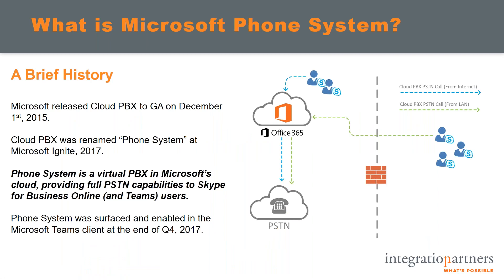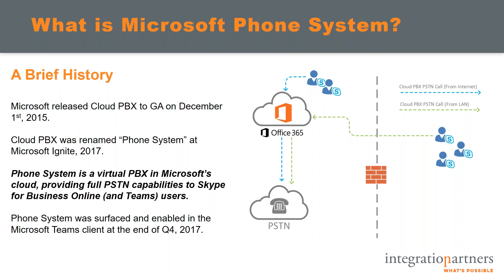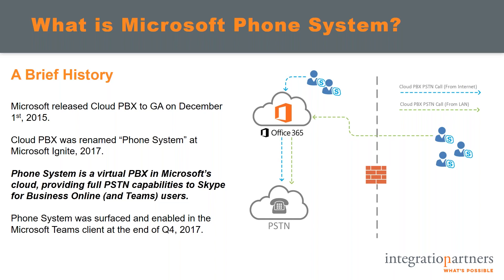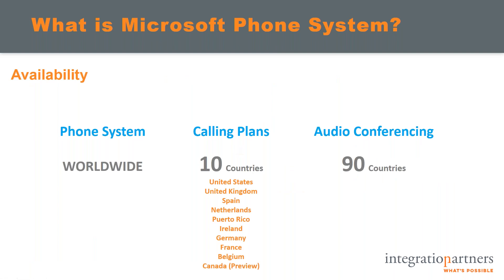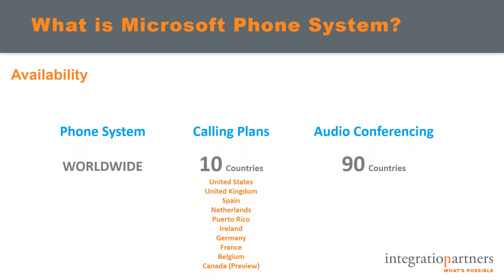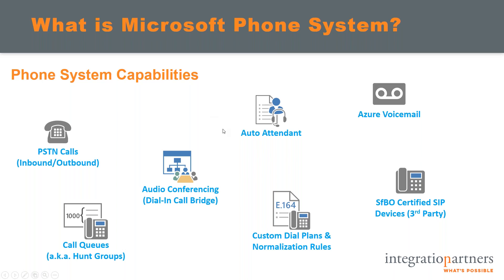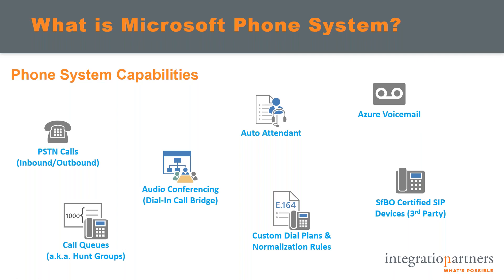Integration Partners Joint Webinar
Integration Partners webinar with Enghouse Interactive's VP of Product Services, John Cray and Integration Partners' Sr. Microsoft UC Technical Consultant, Josh Blalock.  Recorded on 2/28/18